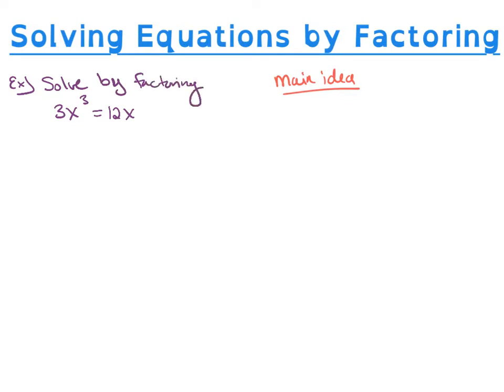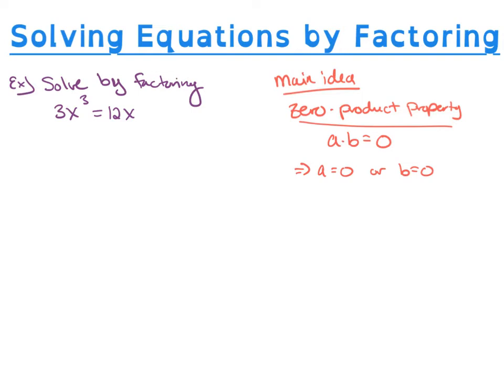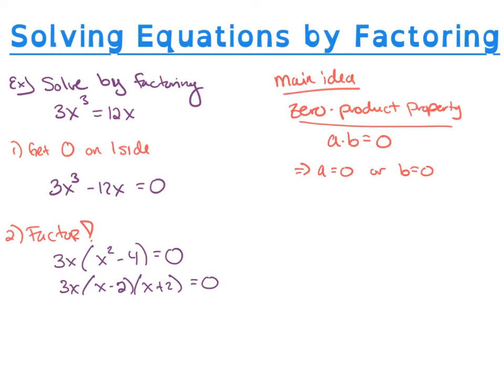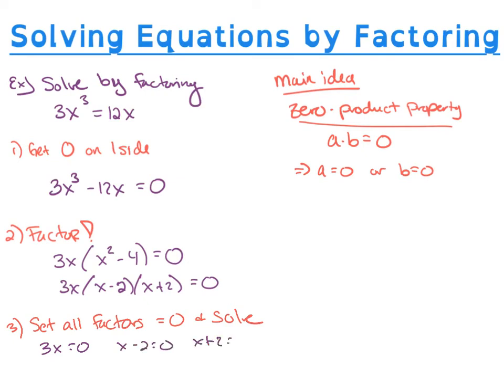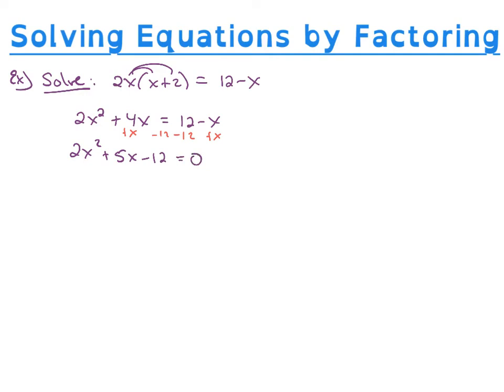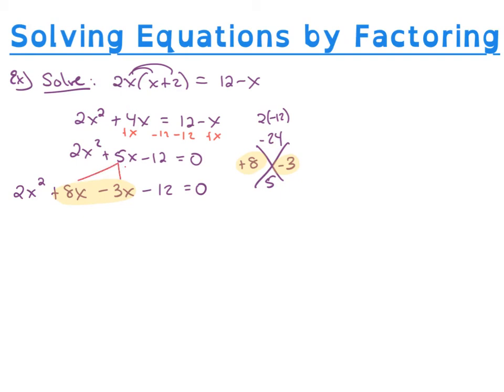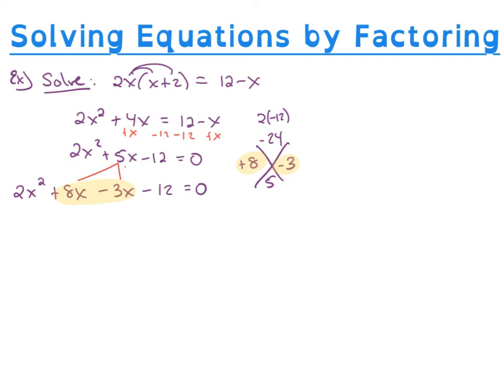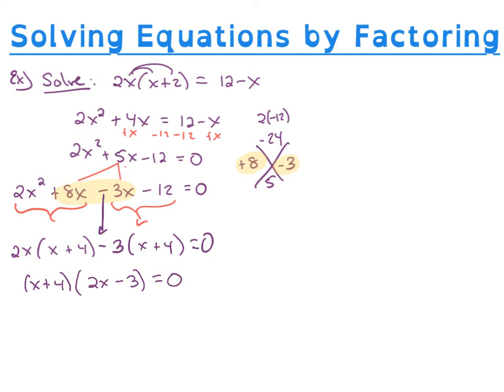Solving by Factoring